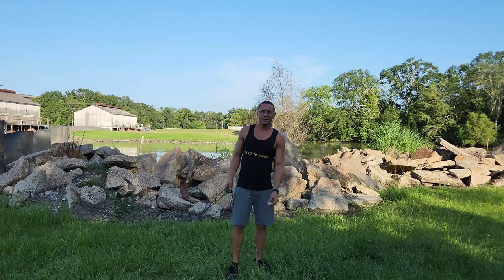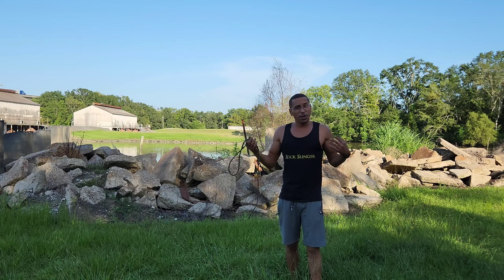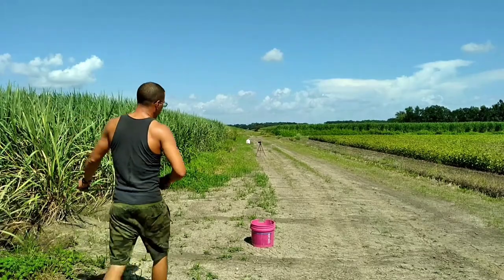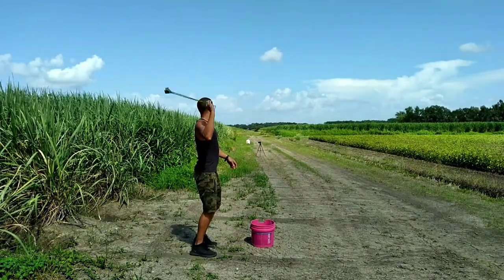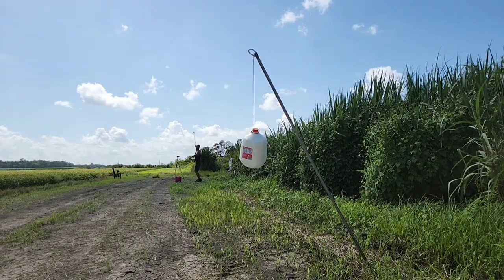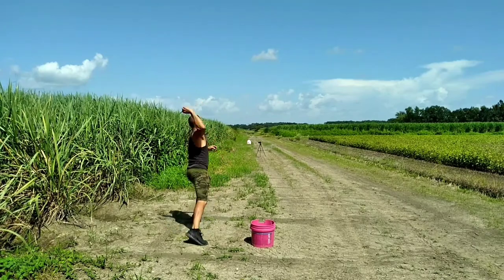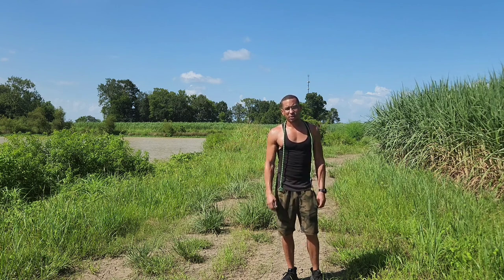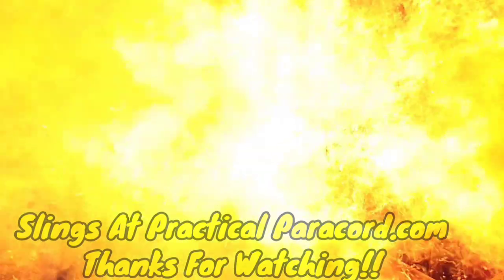Slinging At Milk With Caution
Slinging At Milk With Caution. In this video we're slinging at a gallon of milk from 25 meters away.

Etsy Shop